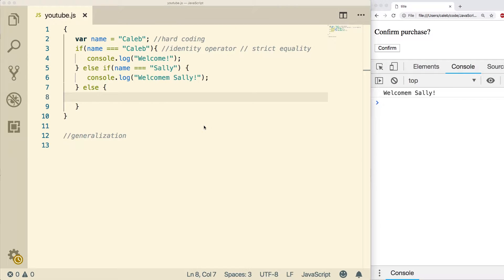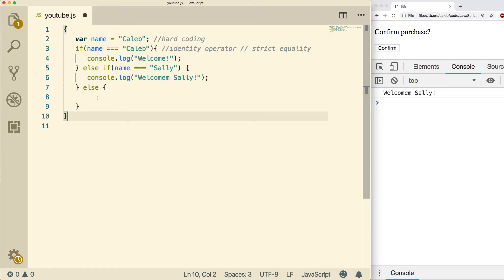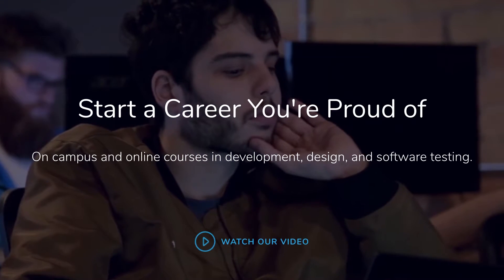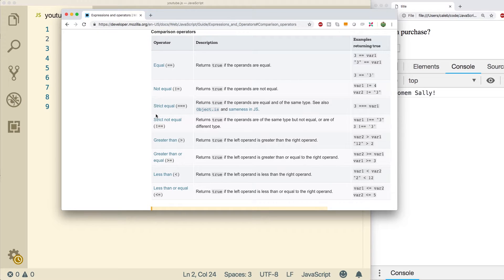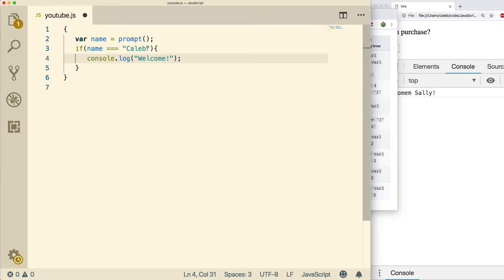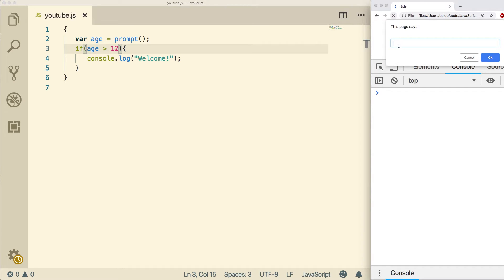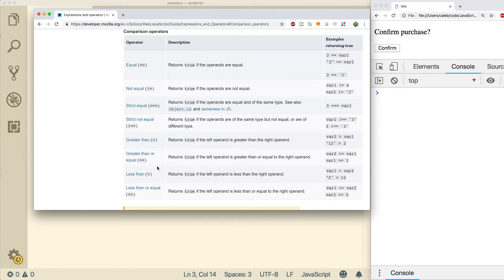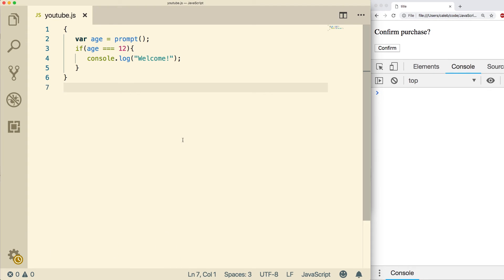JavaScript Programming Tutorial 25 - Comparison Operators